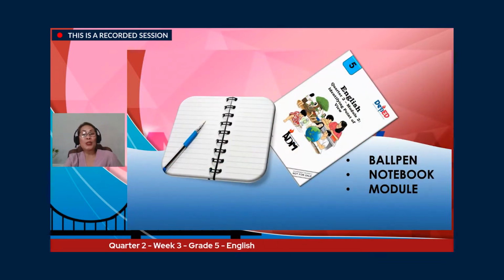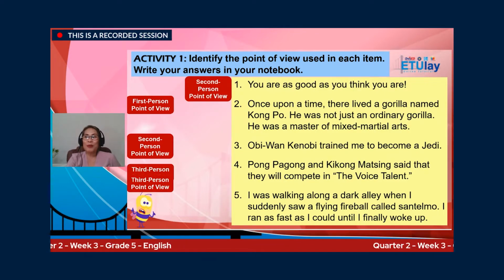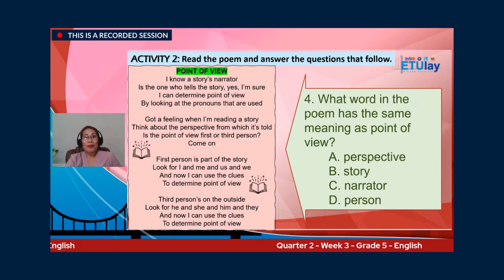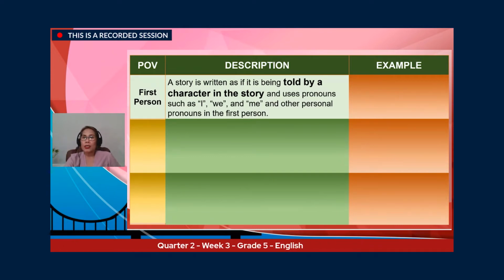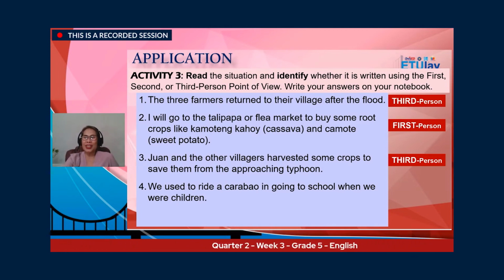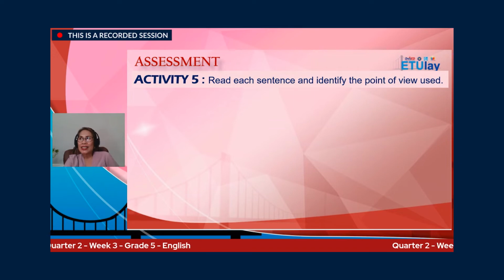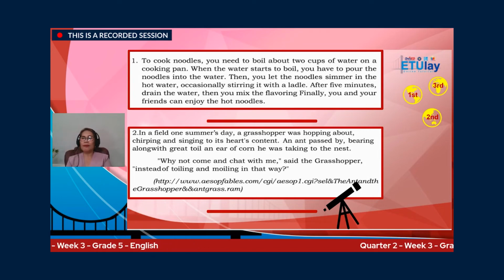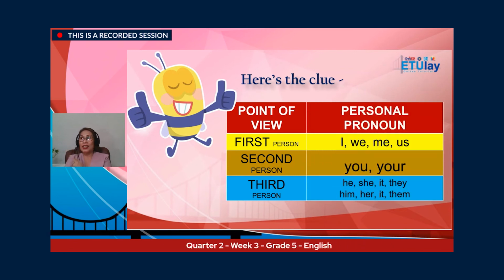ETULAY ENG5 Q2 WEEK 3: Identifying Point of View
Quarter 2
Week 3: Identifying Point of View
Tutor: Emilyn Cubing